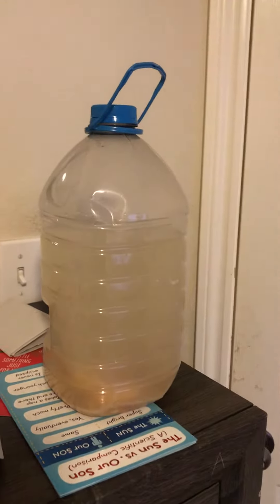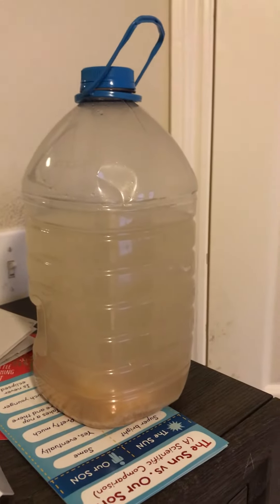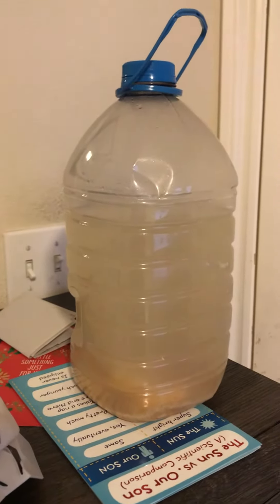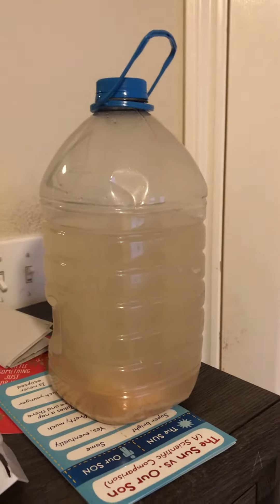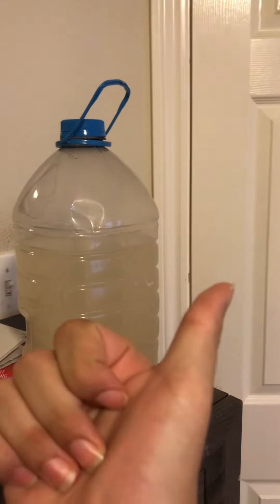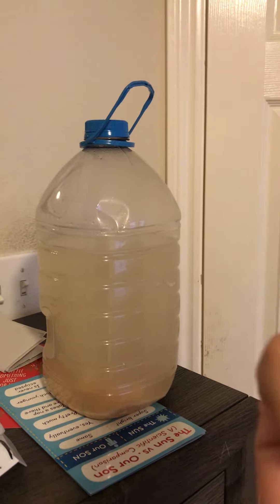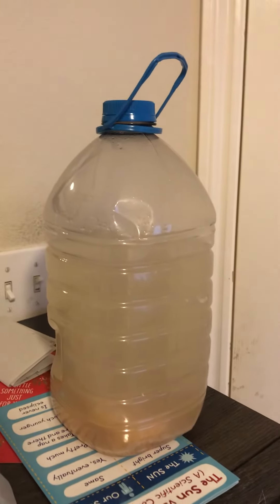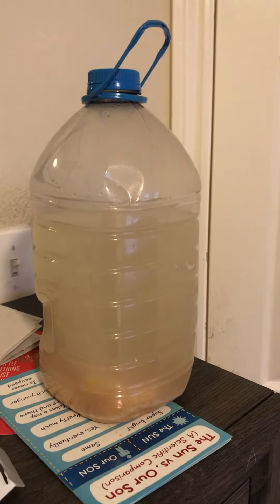More about the water and drinking it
Please Subscribe and turn on all post notifications so you can be notified when a new video or Livestream comes out and so you can also be part of the Light the fire gaming squad thanks for watching and have a great day/night bye guys be safe Love y’all guys Thanks for watching

Added:Banana Crackers Lollipop to it
You can try it at home if u love science or if you love to try new things or Just why not